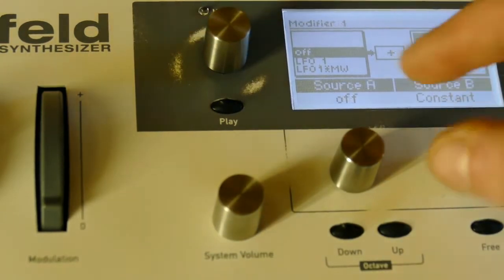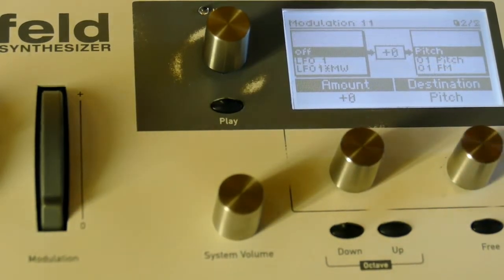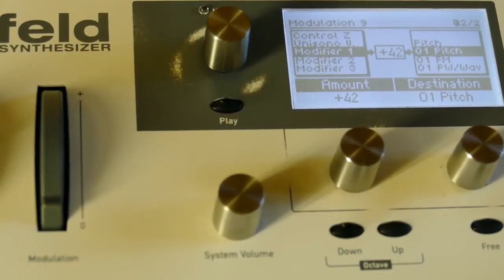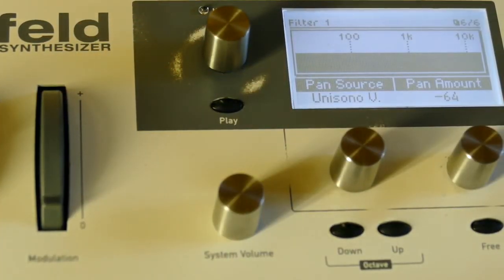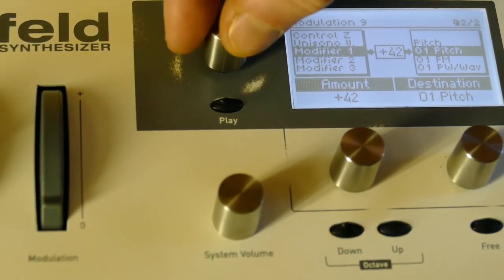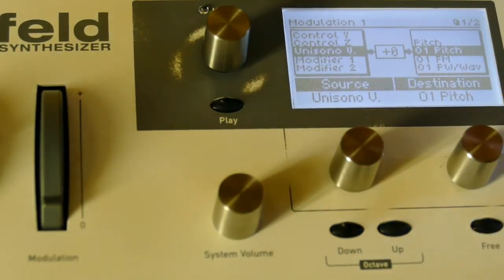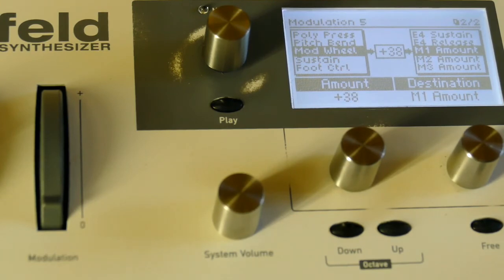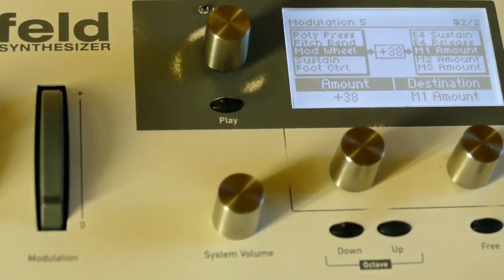Waldorf Blofeld Tutorial #35: Mod Wheel and Unisono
Waldorf Blofeld Tutorial:Mod Wheel and Unisono